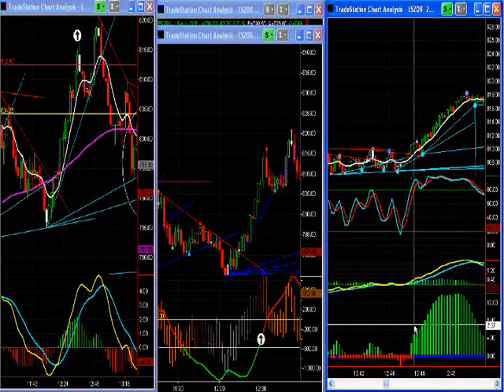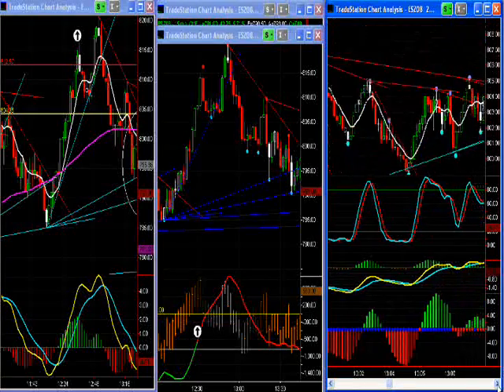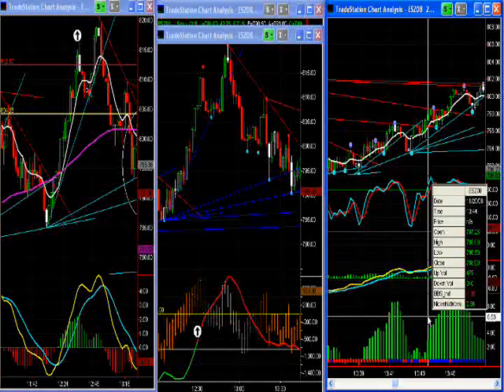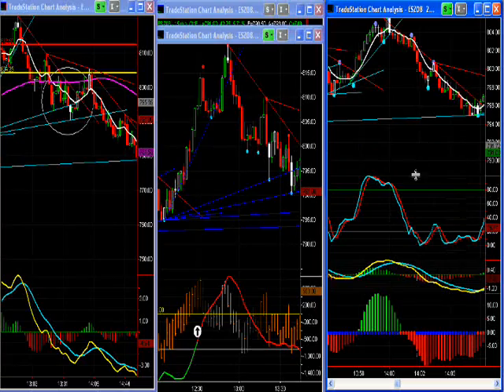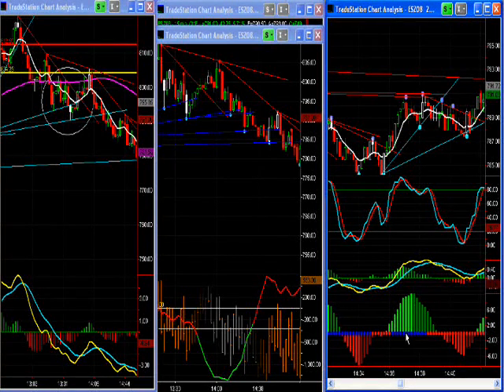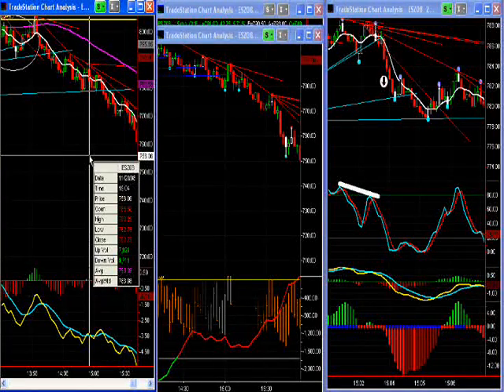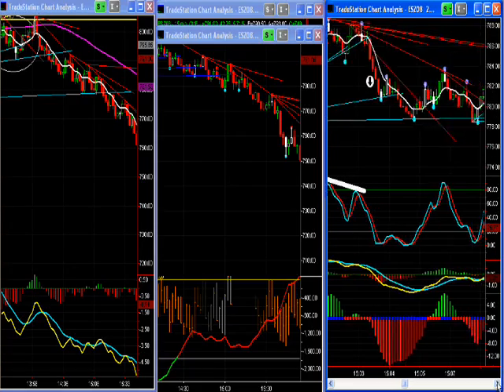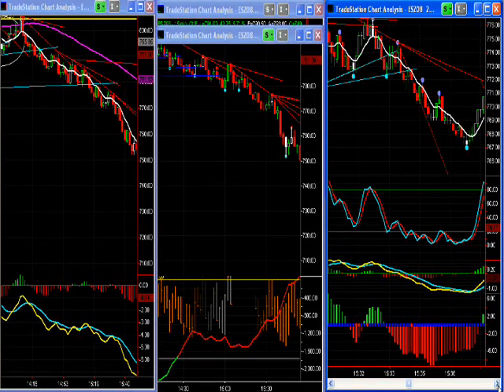11-20 Part 2 Easy ES Emini Trade Set Up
Part 2 11-20 S&P Emini Trade Set ups one set up to catch larger moves and 1 for scalping. Use of 3 charts and indicators for trade confirmation before entering a trade.

future results.

future results.